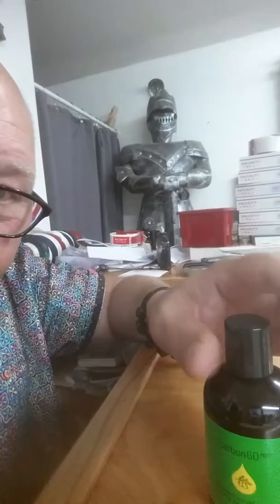C60 IMPORTANT INFO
MAY YESHUA BLESS YOU AND MAKE YOUR SOULS PROSPER.